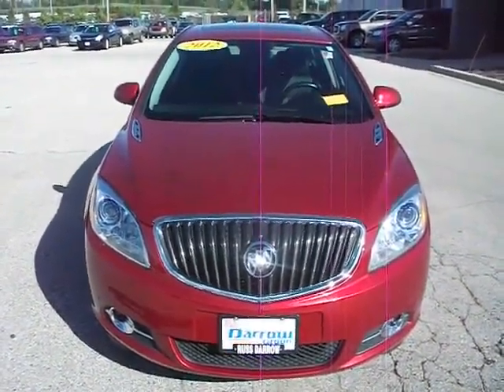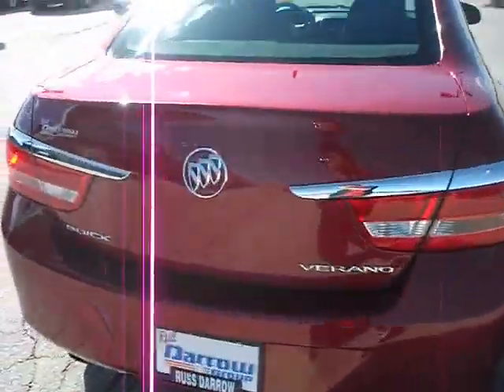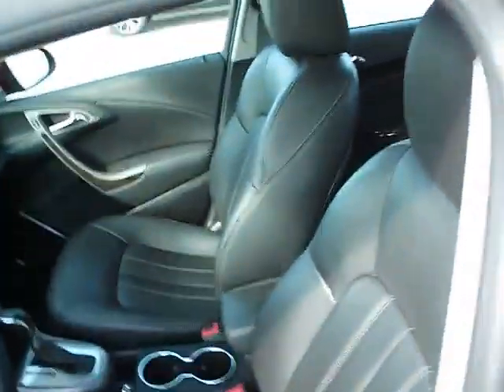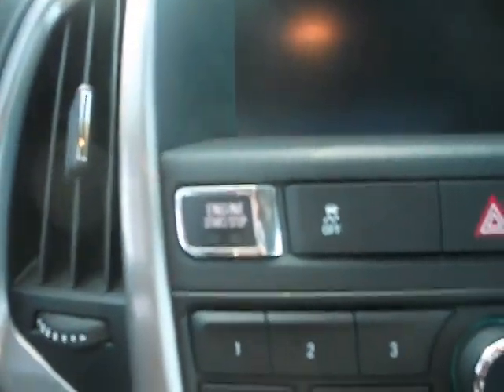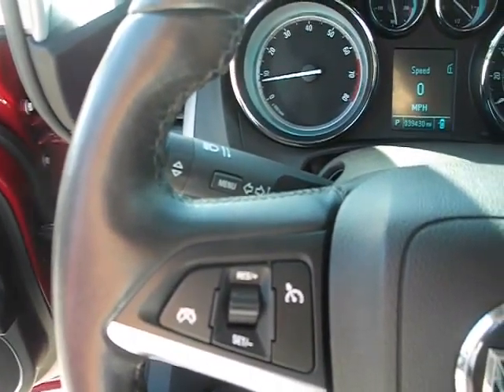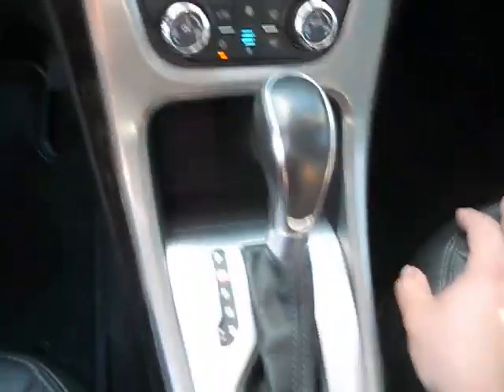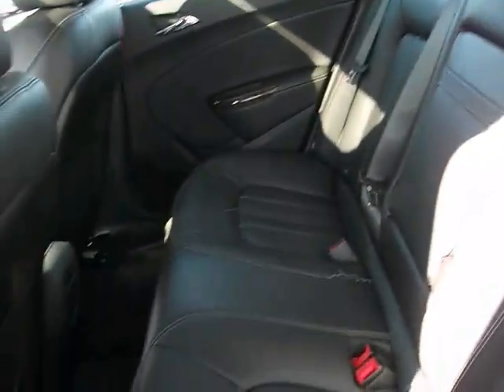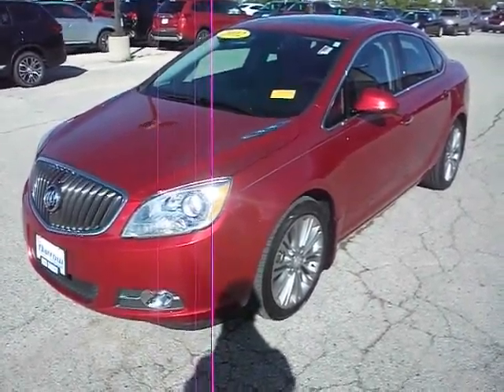MPKL1476A 2012 Buick Verano